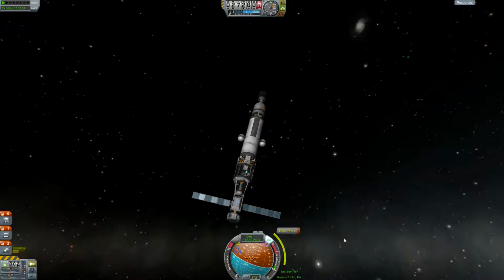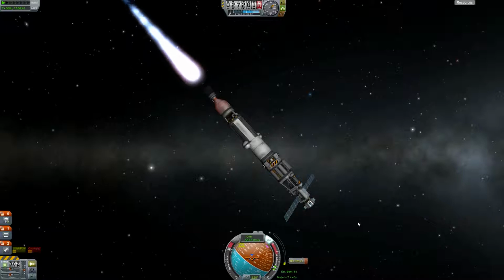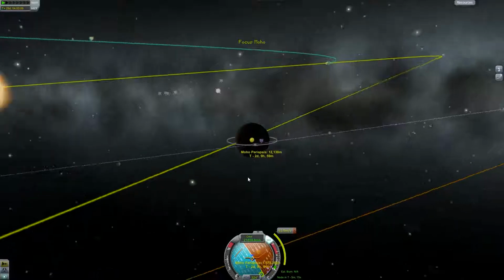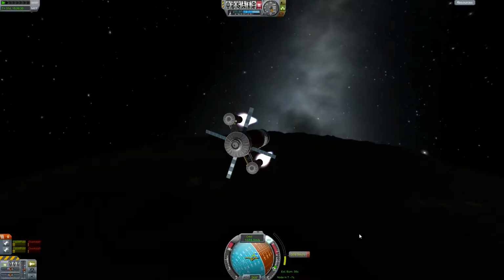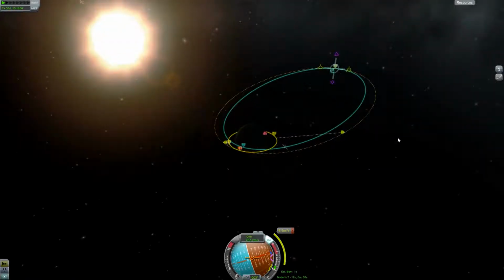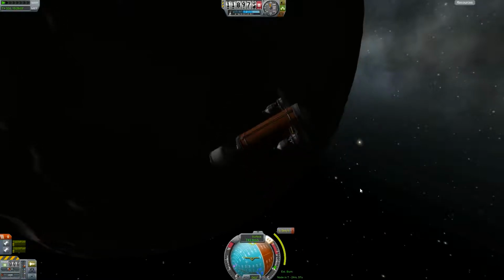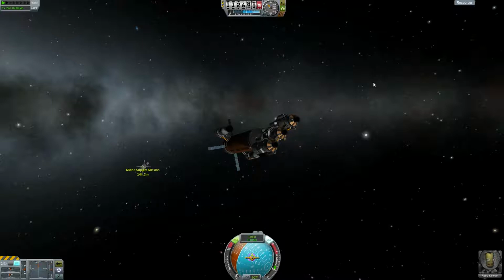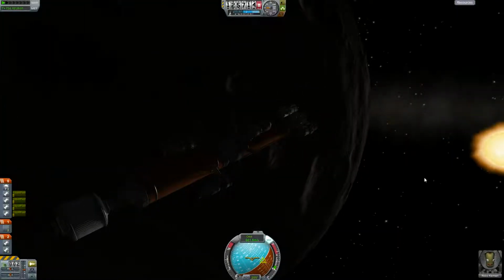Kerbal Space Program on wings - #113 - Fuel delivery to Moho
The Moho Expedition Supply Mission has successfully completed the flight up to Moho and is now preparing the breaking maneuver.